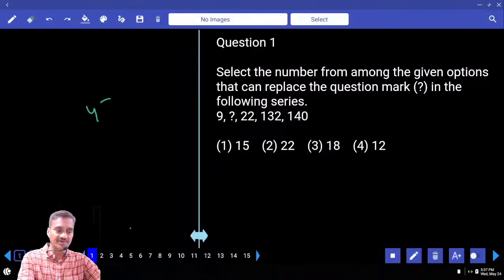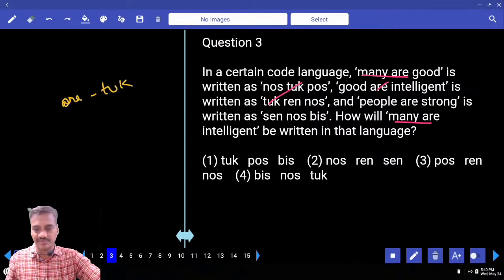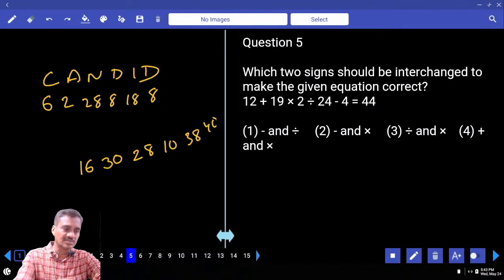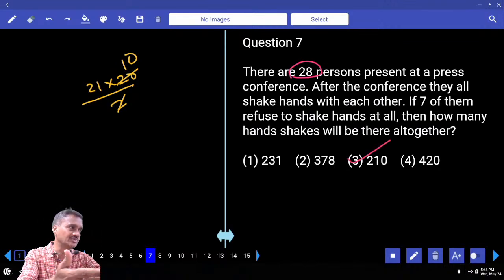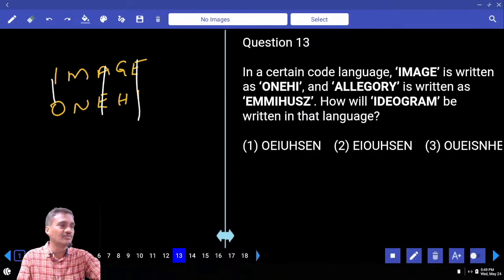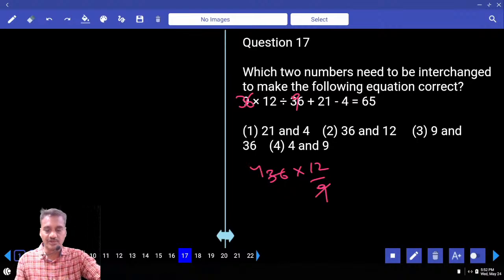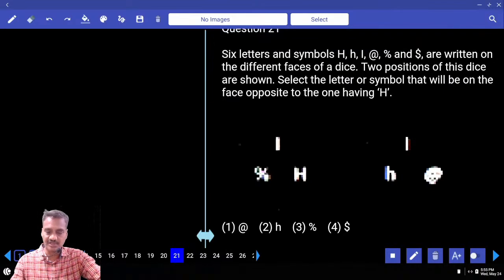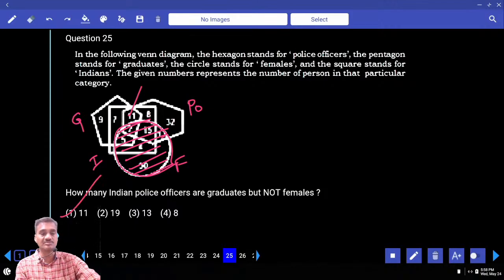SSC CGL TIER 1 MOCK TEST NO-43 | REASONING PRACTICE SET WITH IMPORTANT QUESTIONS